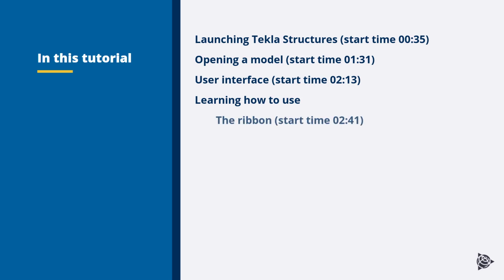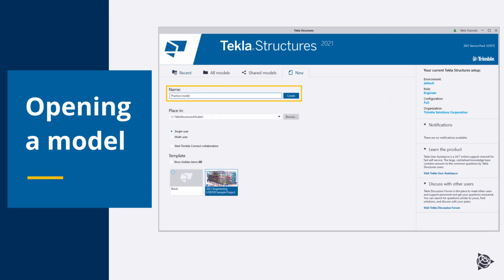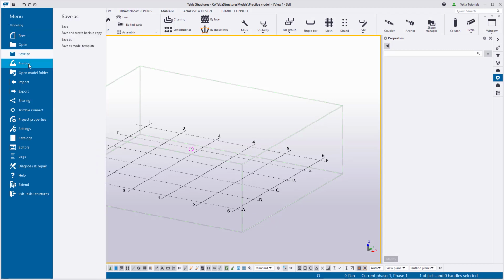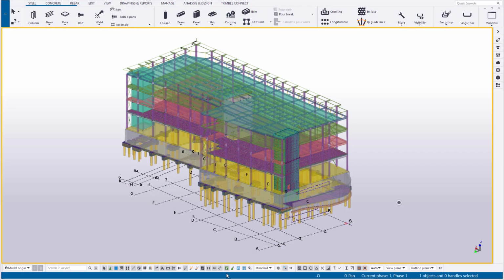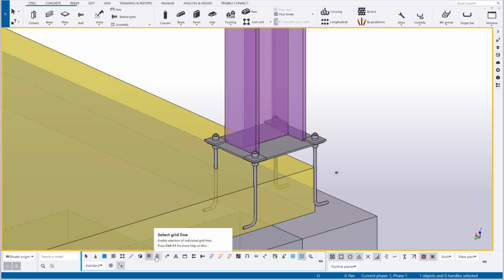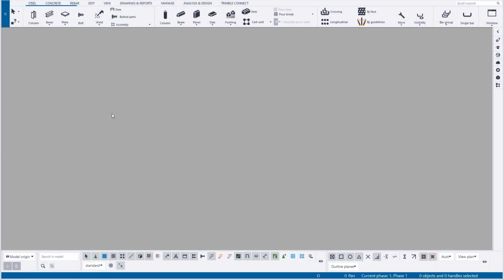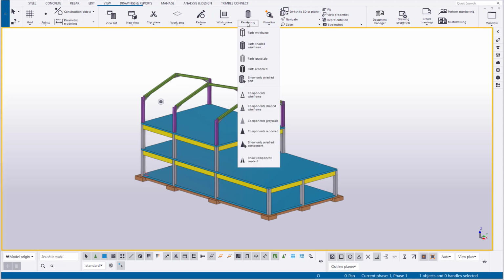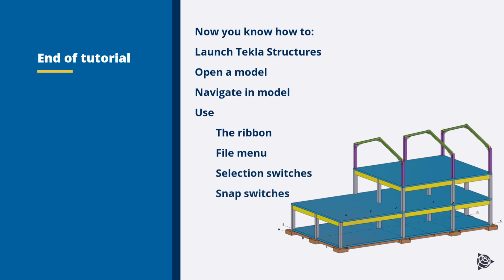1 first steps start learning tekla structures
Learn how to launch Tekla Structures, how to open a model, and how to navigate in a model. You will learn the basics of the user interface, and more about some of its features: ribbon, file menu, selection switches, snap switches, and side pane. You will also learn how to render objects.